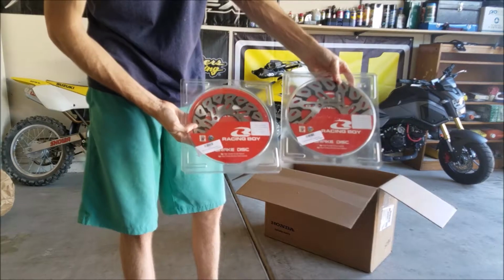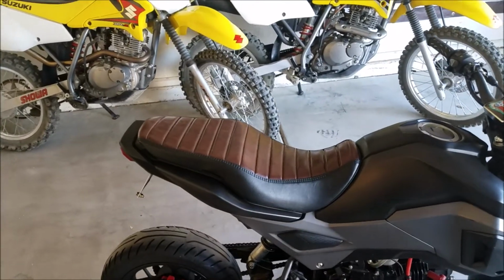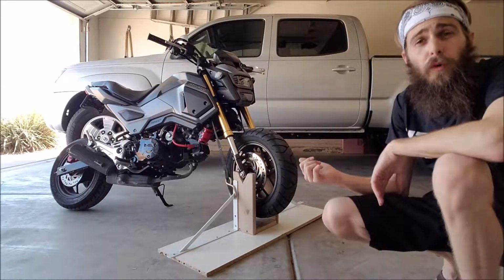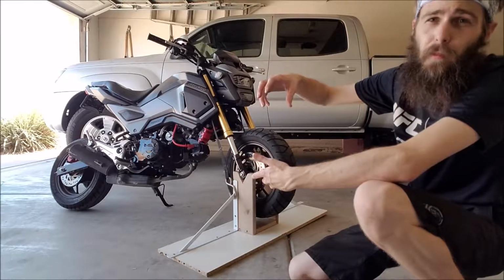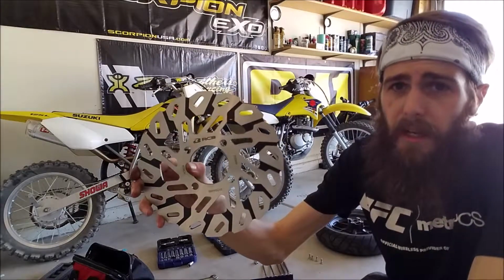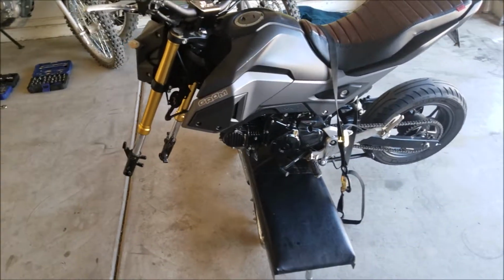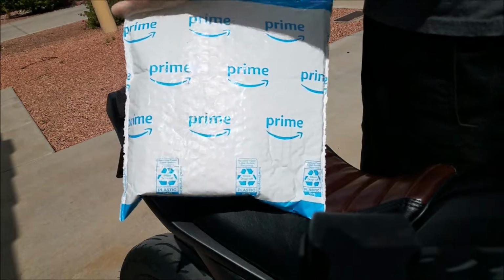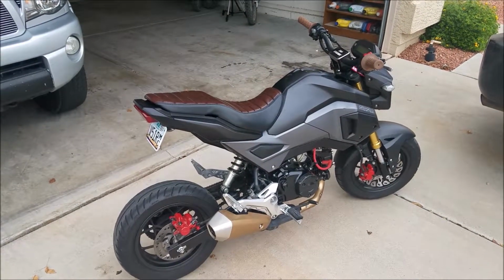Grom Care Package! Phase 1 Mods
Immediately after purchasing my 2017 Grom, I began formulating a mods list. With so many upgrades available, it's easy to get carried away. So, I separated the list into phases and reached out to Kent Motorsports for my prioritized Phase 1 needs.

A more comfortable seat and a front brake rotor were the first upgrades added. I was gifted an OEM exhaust shield, which I repainted before installing.

I also ordered Biltwell Thruster grips on Amazon Prime. Then I installed an OEM brake lever I had laying around from Steff's old CBR250R and a useless old mirror just for street legality.

Phase 1 brought the Grom to a comfortable and ride-able status, but there is plenty left to do.